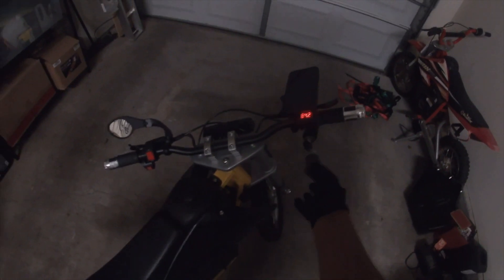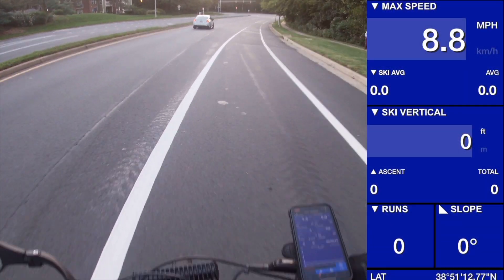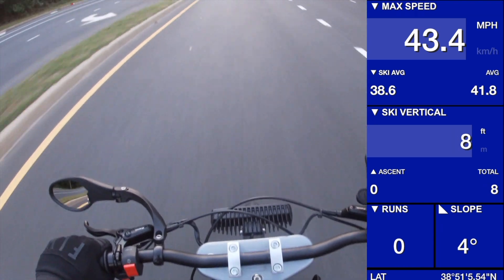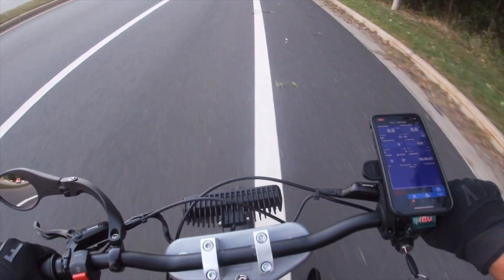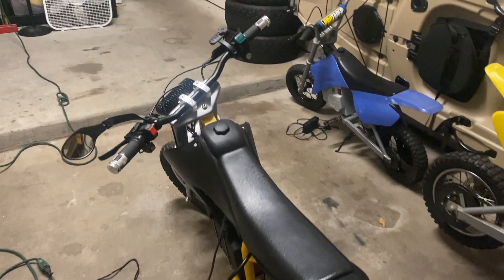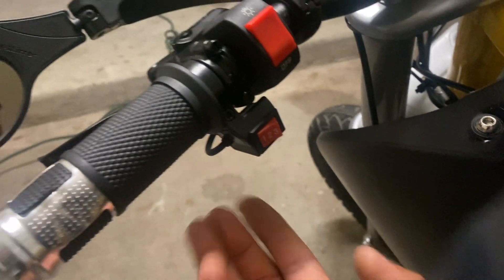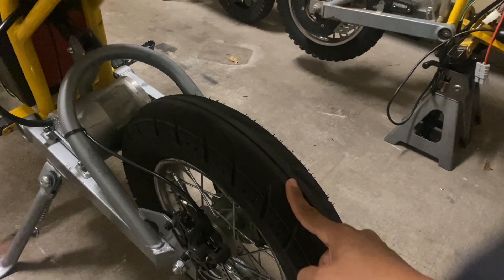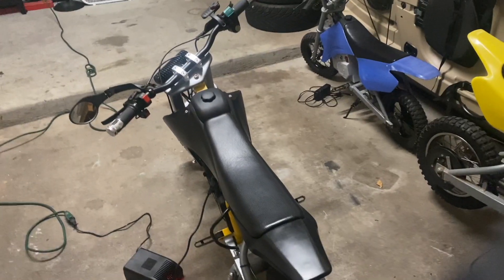Chasing New Speeds with the MX2000 Part 1| 72V Kunray Razor MX650 13-Tooth 13T Sprocket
.To answer some questions, I installed a 13-Tooth sprocket on my 72V Razor MX650. It's another step that's SUPPOSED to take me closer to my dream goal of 50 MPH. Unfortunately I've still got some issues to figure out and correct before we get there..

The 13-Tooth Sprocket I Installed

My FULL build list (as of this time):
Razor Dirt Rocket MX650 Electric Bike
BTR Power 72V 20AH Lithium Battery Pack
MMG 3.0x16" (for 12" Rim) w/Inner Tube Combo
MMG 3.5x10" (Needs Clearance Modifications)
3.5x10" Inner Tube
KUNRAY 2000W 48V
Cozyel 48V - 72V 45A Speed Controller
DNM 165mm Rear Shock
Pro Taper 8.6" Handlebar Pad
Spigen Phone Mount
ZOOM hydraulic brake kit
160mm Rotors (front & rear)
25H 13-Tooth Front Sprocket